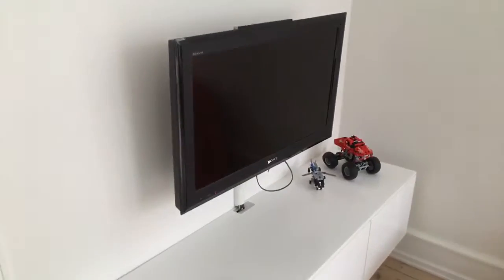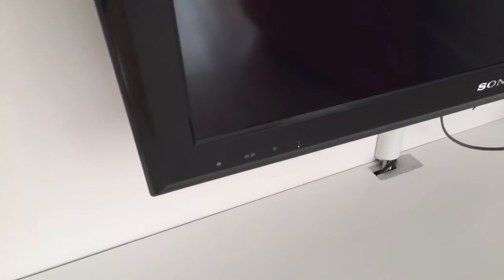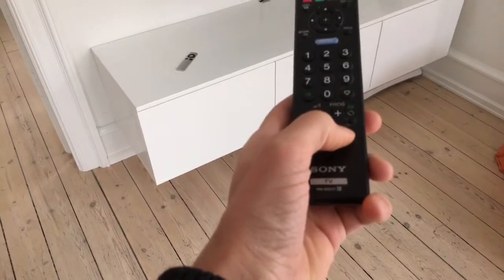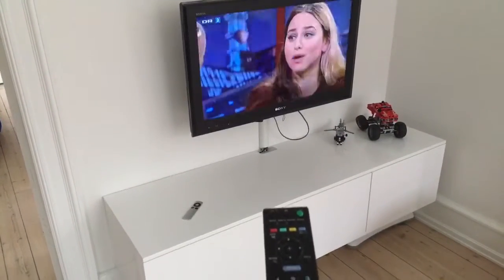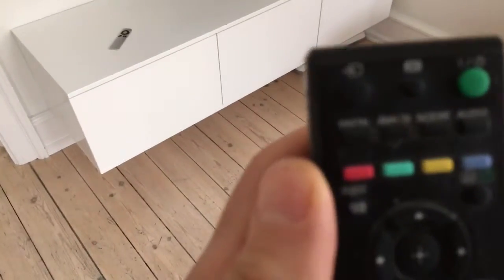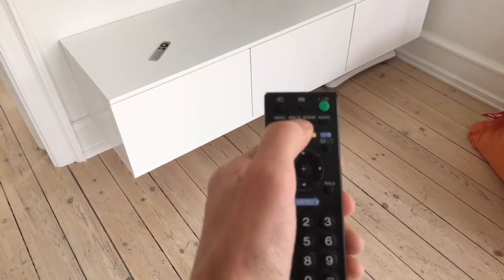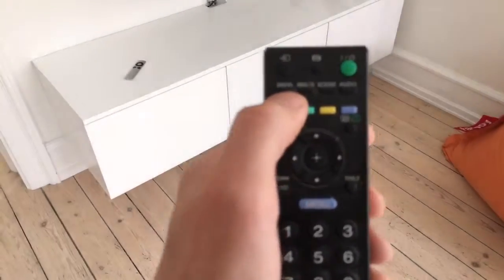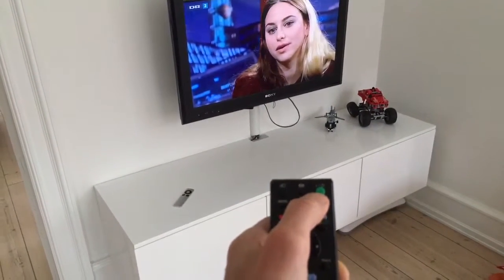TV In corner living room